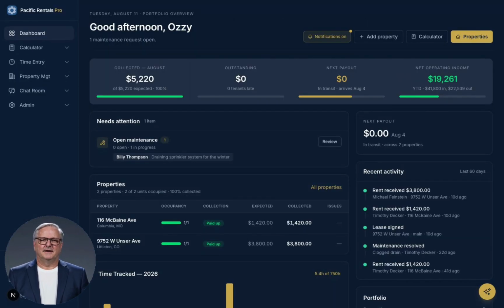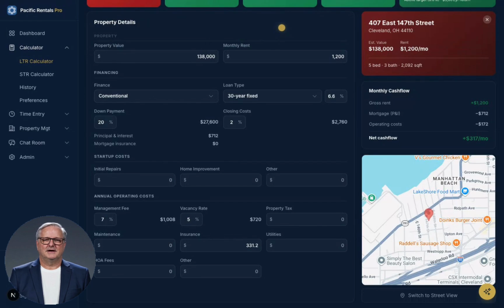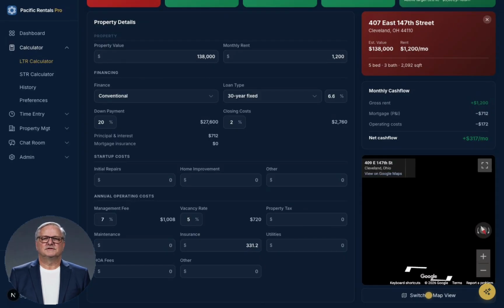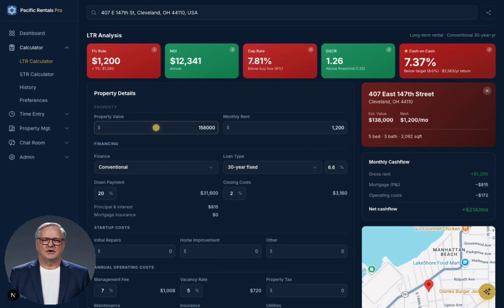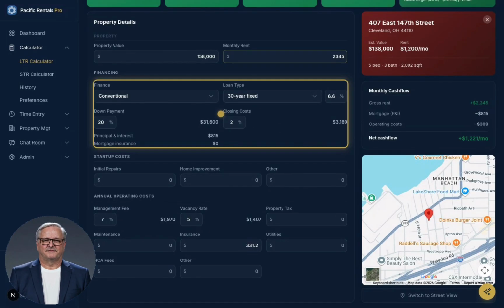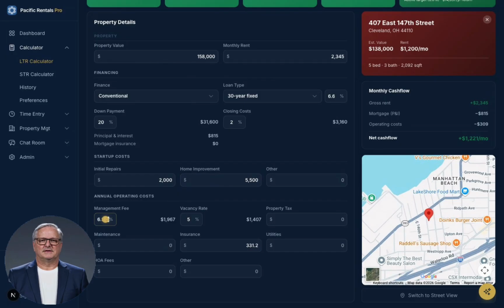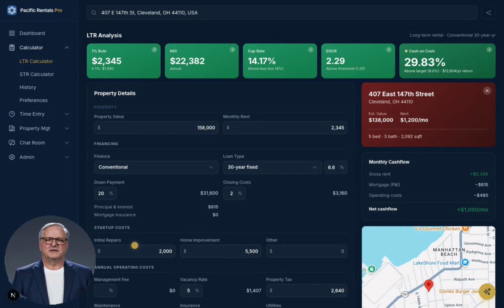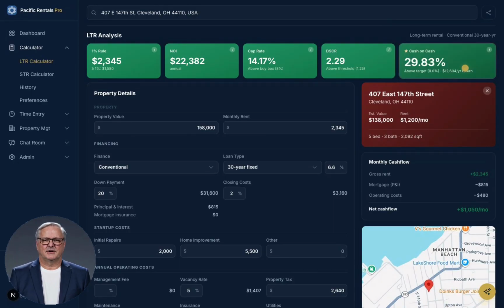How to Analyze a Rental Property in 60 Seconds (Step-by-Step Tutorial)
In this tutorial, I walk you through how to analyze any rental property in the US using the Pacific Rentals Pro LTR Calculator. Enter any address, customize the numbers to match your actual deal, and get instant cap rate, cash-on-cash return, DSCR, and monthly cash flow.

What's covered:
00:00 Introduction
00:41 Opening the Calculator
01:07 Entering a Property Address
01:28 Reviewing Property Data
01:43 Map & Street View
02:19 Customizing Property Value & Rent
03:01 Financing Section
03:17 Startup Costs
03:32 Operating Expenses
04:00 Final Analysis
04:18 Sharing Your Analysis